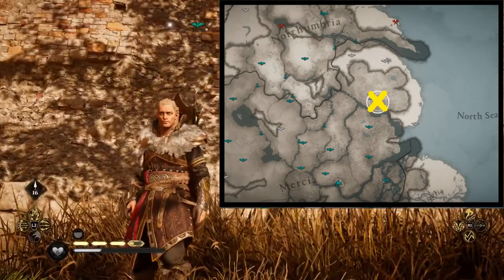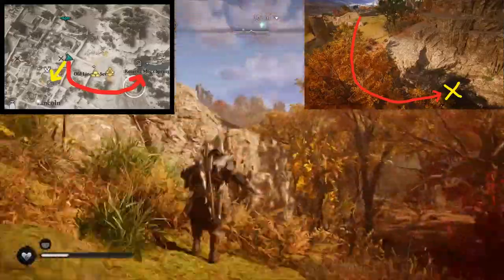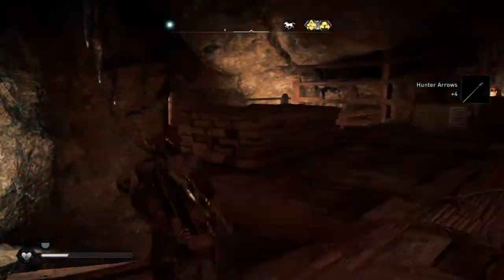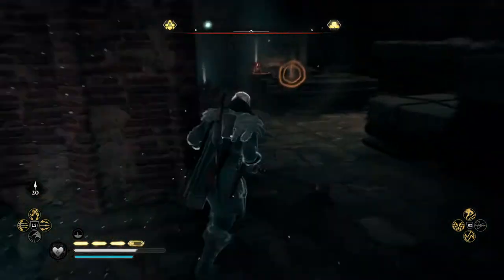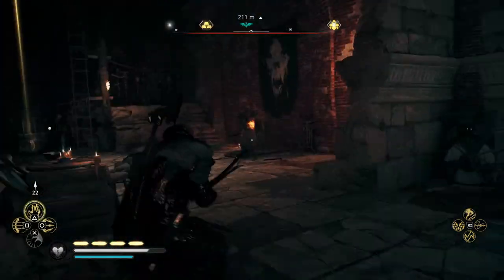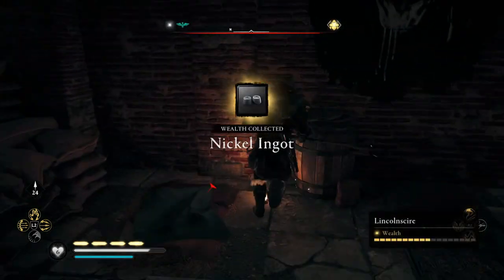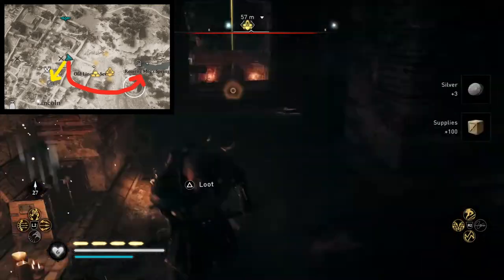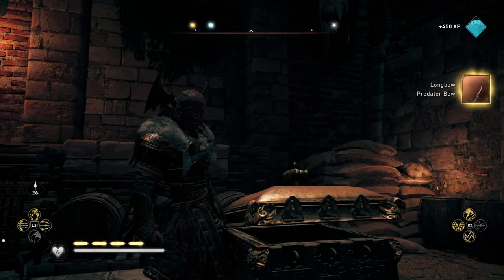AC Valhalla Old Lincoln Sewers chest longbow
Treasure north of Old Lincoln Sewers.
ac valhalla old lincoln sewers wealth.
location of ingots in Old Lincoln Sewers.
Enter the Old Lincoln Sewers, east of Lincoln, through the Roaring Meg's Spring in Linconlscire.